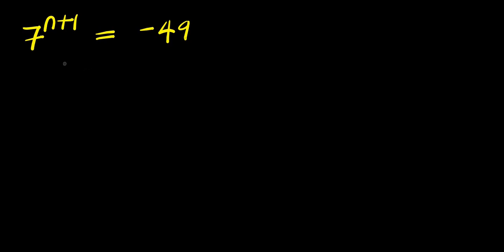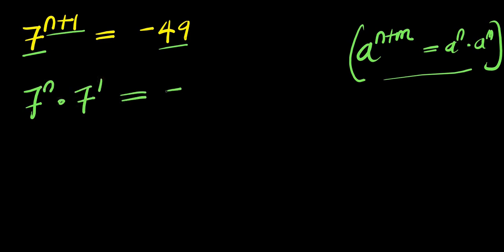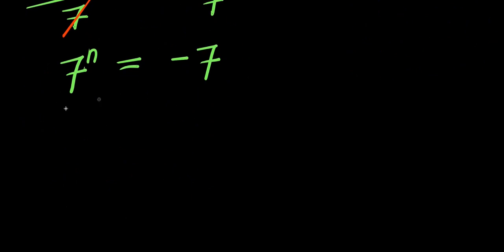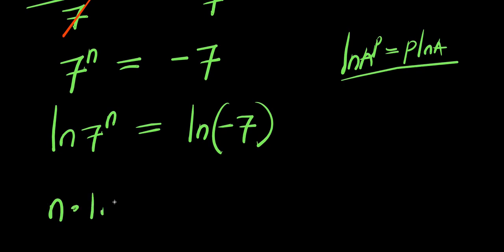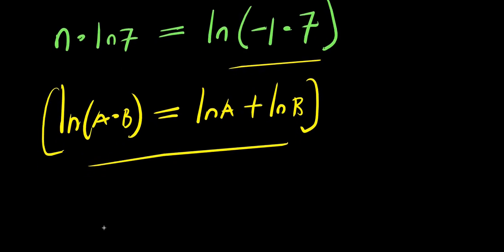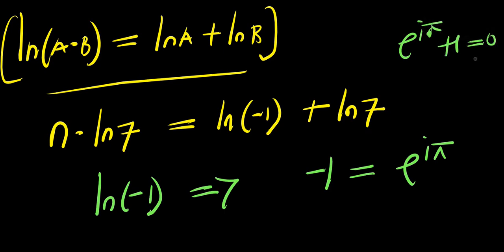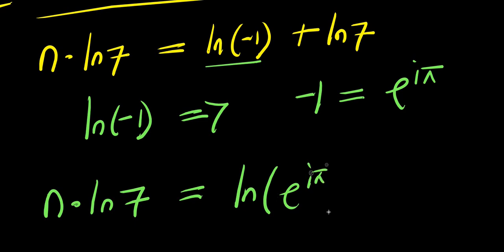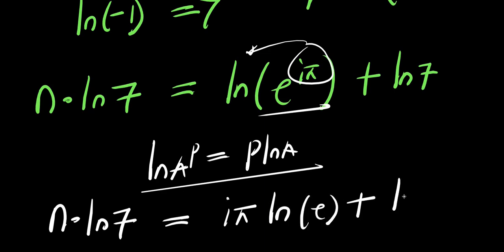GERMANY OLYMPIADS || How to Solve for n?